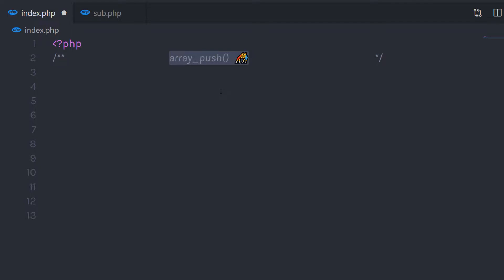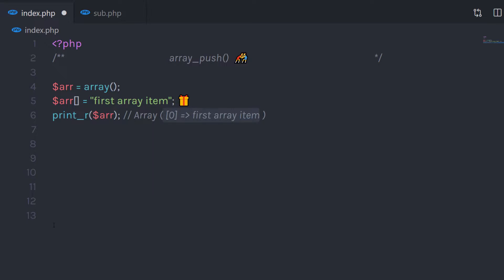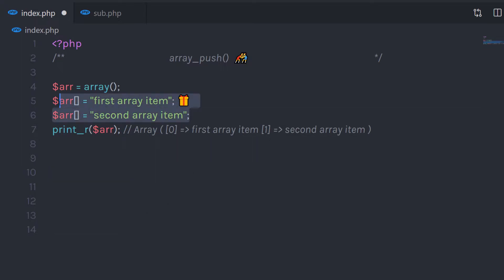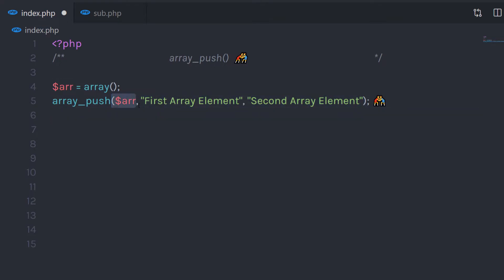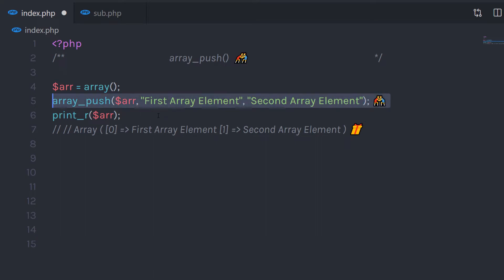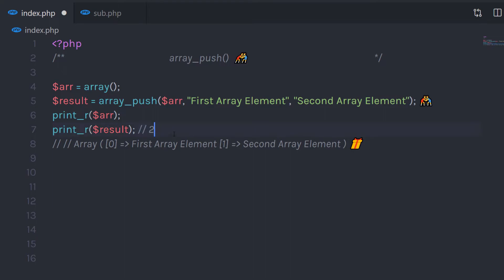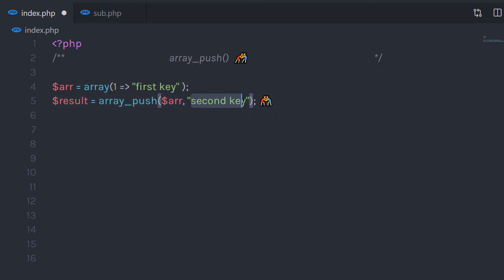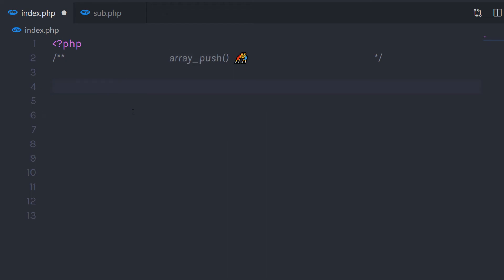What array_push() Function Does? - PHP in 4 Minutes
In this lecture, we will take look at PHP in 4 minutes. We will go ahead and see how the array_push() function works.